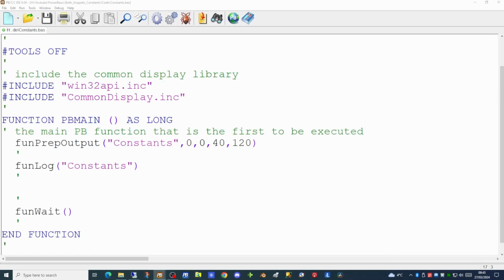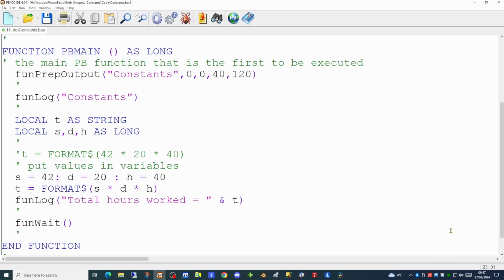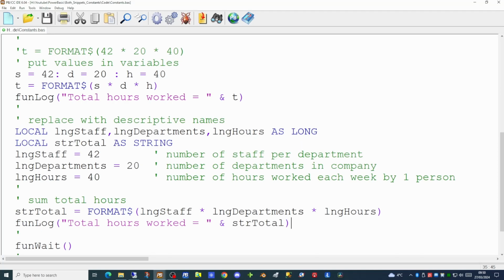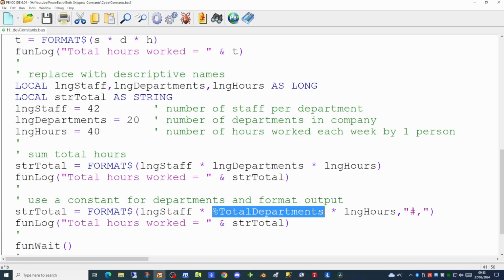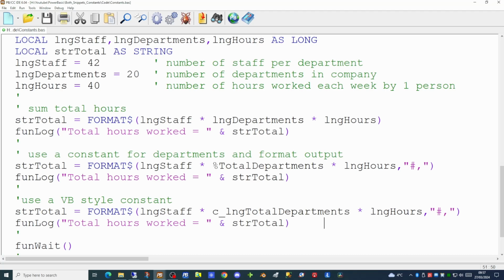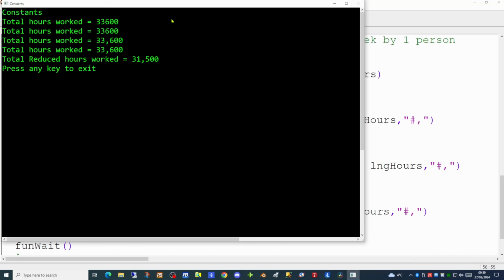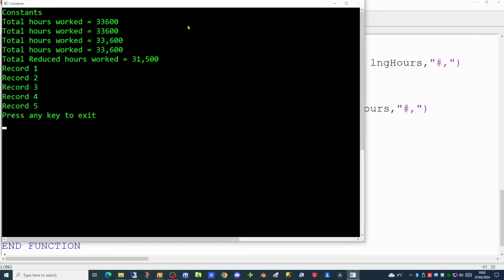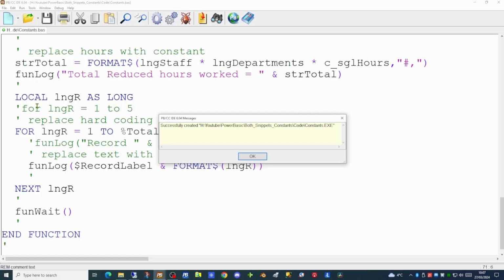PowerBasic Snippets - Tutorial on the use of Constants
In this series of videos, which are aimed at those who have never coded in PowerBasic before, I cover one element of the language or programming - today we're looking at the use of Constants within your applications.